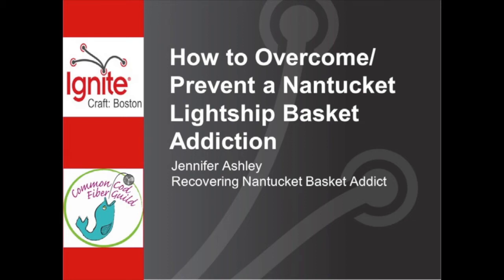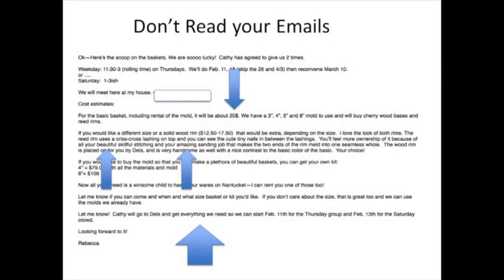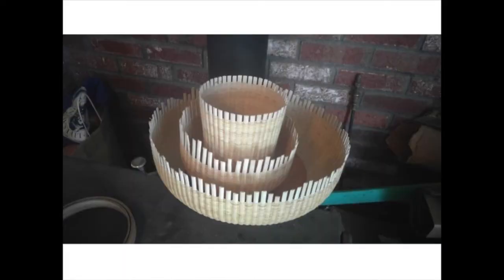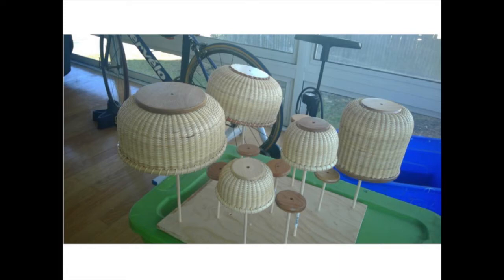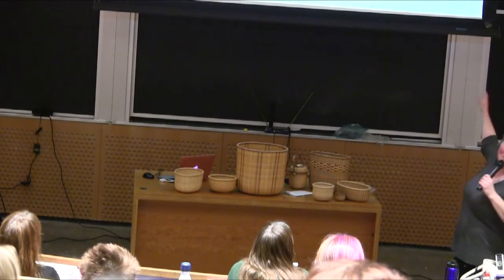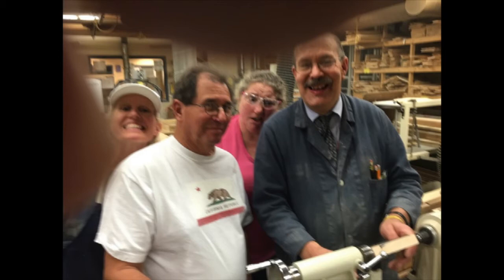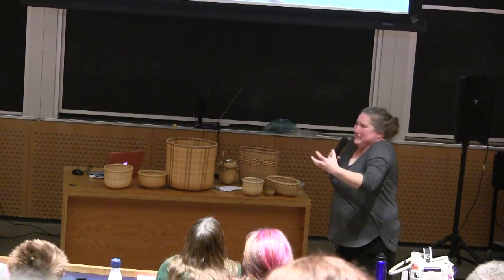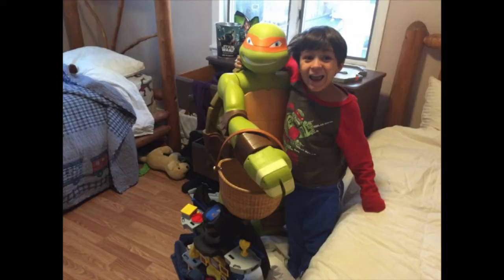How to Overcome/Prevent a Nantucket Lightship Basket Addiction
by Jennifer Ashley, Recovering Nantucket Basket Addict

Save yourself time, money, new acquaintances, museum visits, and history lessons by learning from my mistakes. By debunking the common myths of Nantucket basket making, you can be spared this addiction.

Jennifer Ashley is: The mother of eight children, one very large black dog, and a parakeet who can say “Clean your room!” The finisher of over 50+ baskets in the last 9 months. The owner of only 1 Nantucket basket.